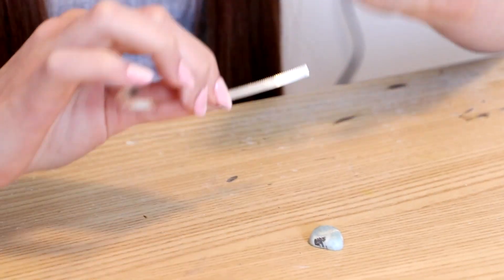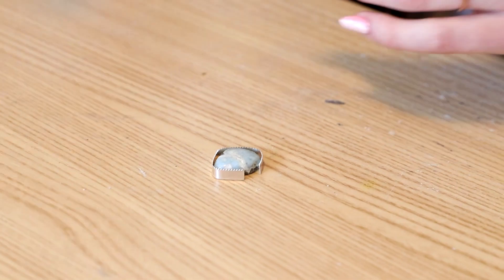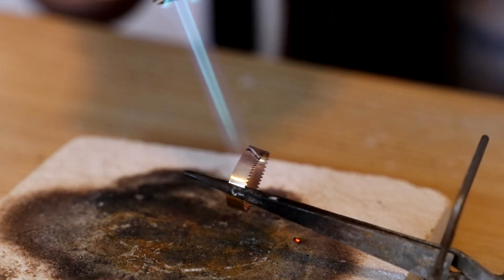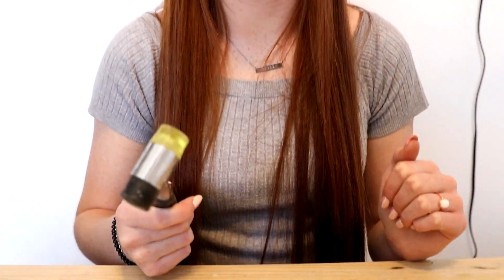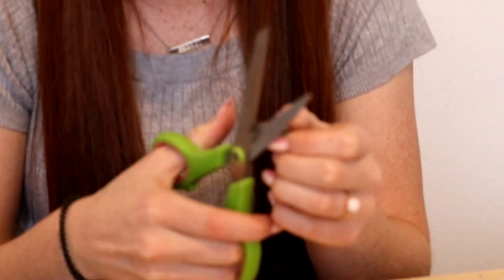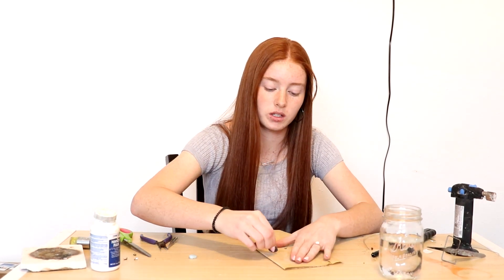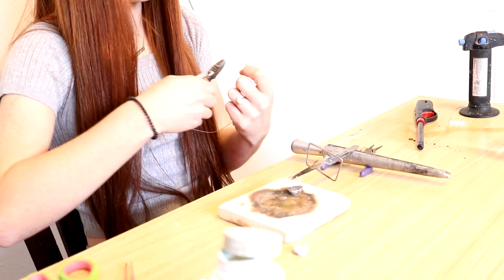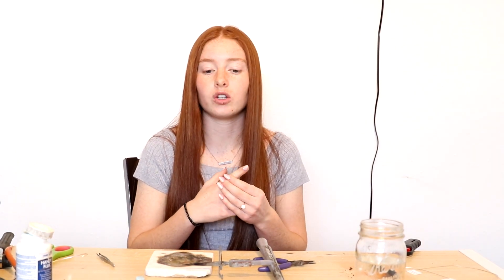Euphoria Ring Shop shows us how to make rings from home!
Ask any questions